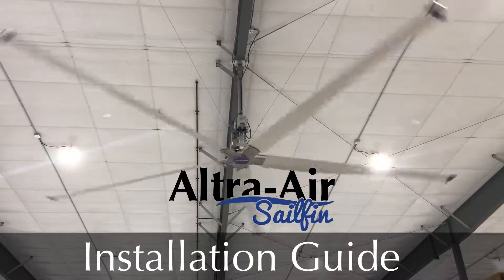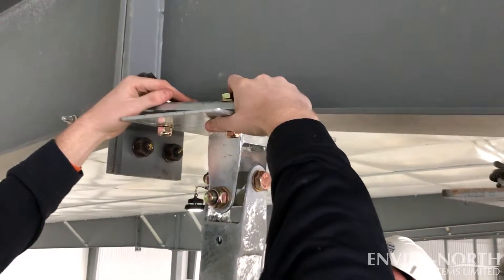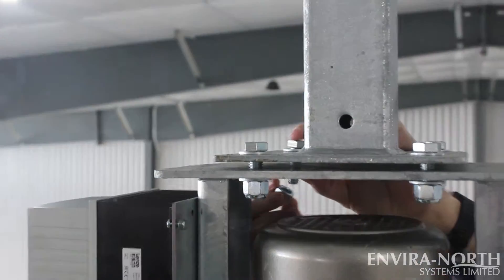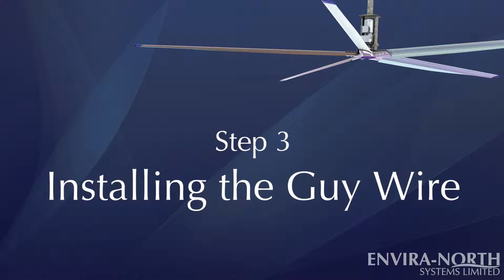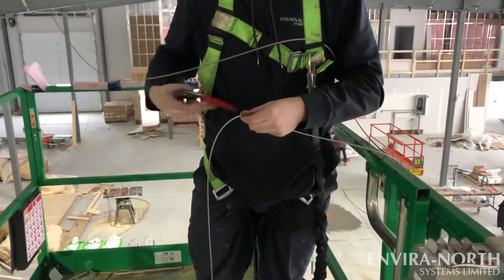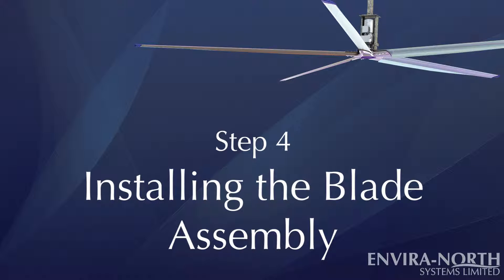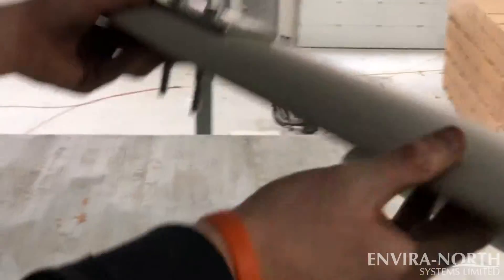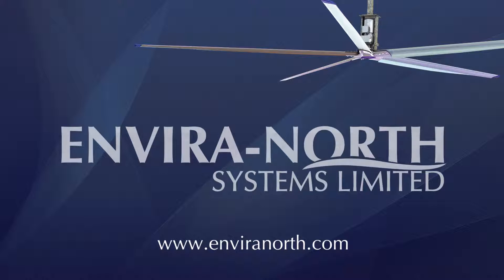Altra-Air Sailfin Installation Guide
The Altra-Air Sailfin installation process.